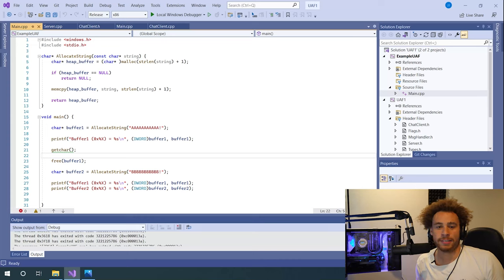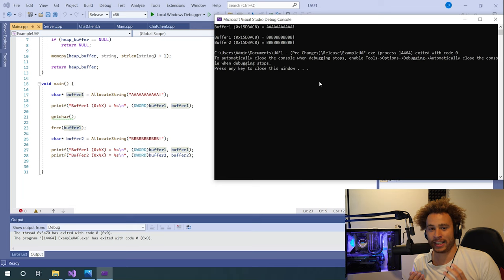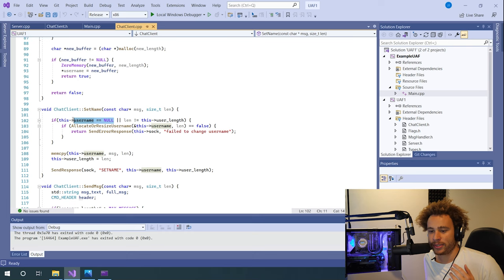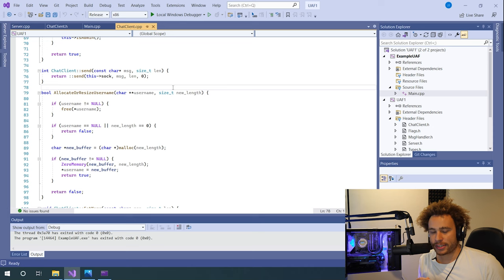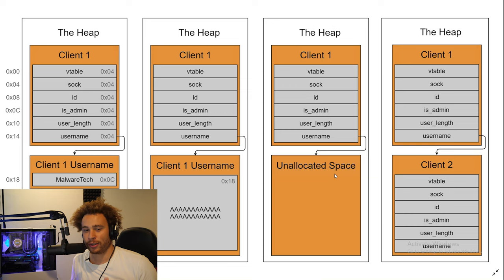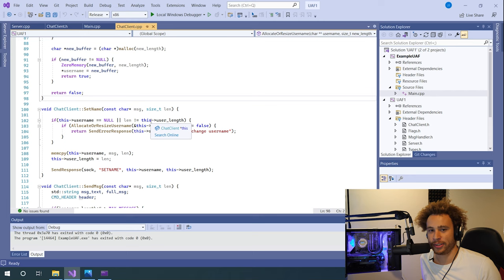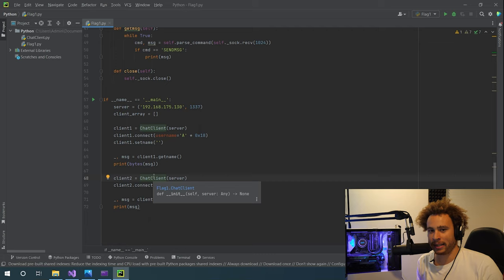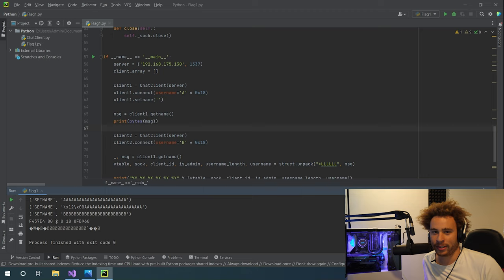Introduction to Use-After-Free Vulnerabilities | UserAfterFree Challenge Walkthrough (Part: 1)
An introduction to Use-After-Free exploitation and walking through one of my old challenges.
Password: MalwareTech

00:00 What is a Use-After-Free
02:05 Vulnerable Application Walkthrough
06:52 Exploiting the Vulnerability
09:49 Primitive Escalating to Arbitrary Read/Write